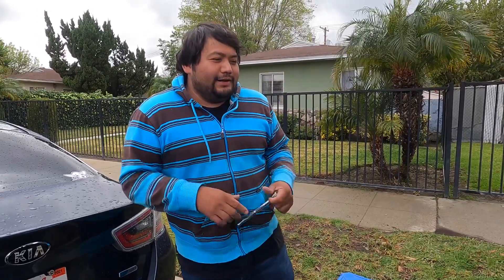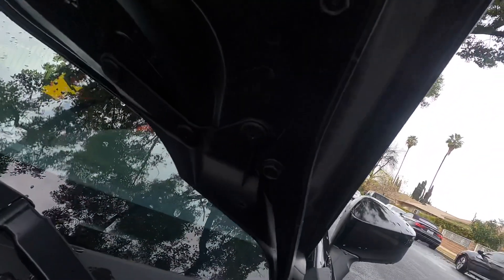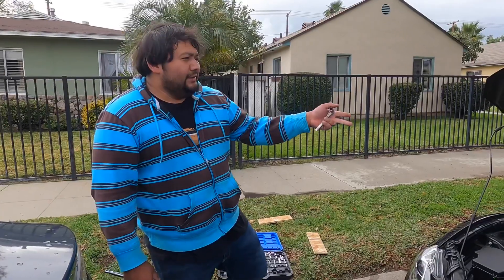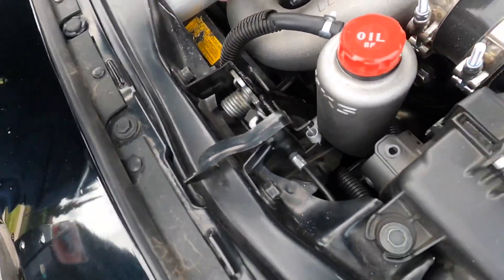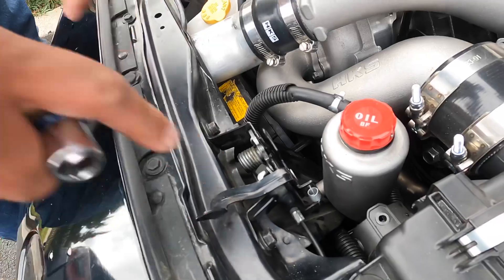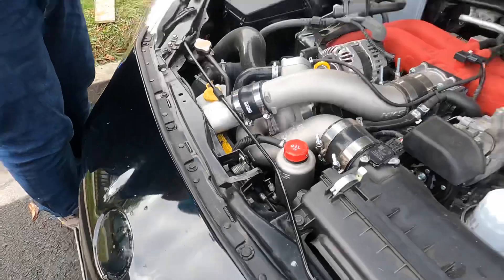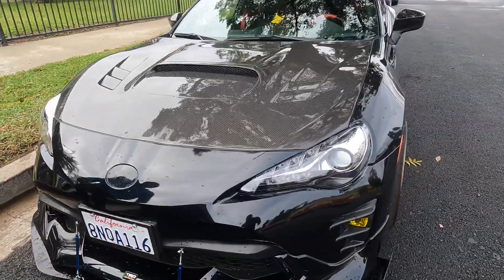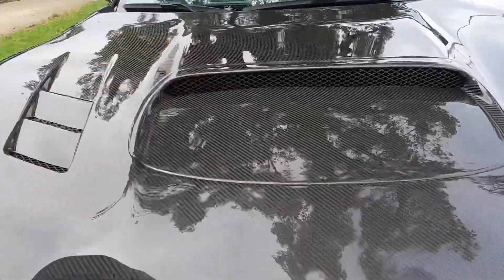Toyota 86 seibon hood install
Hey quick and easy install with the seibon carbon hood for my Toyota 86 2019 TRD

First song: bob malin-tage
Second song: silverware-katnip